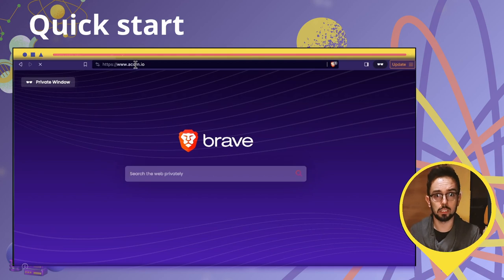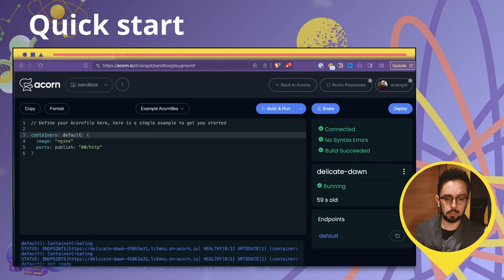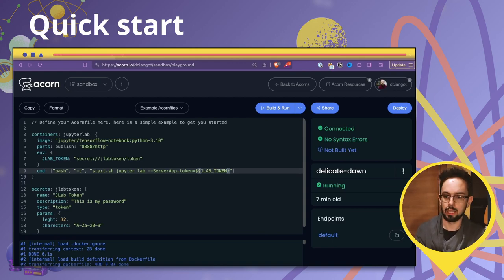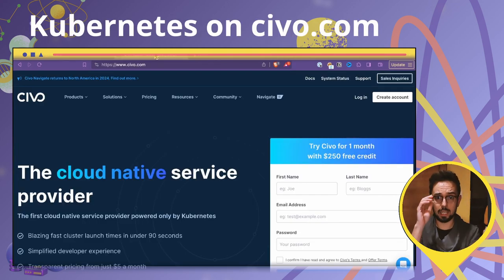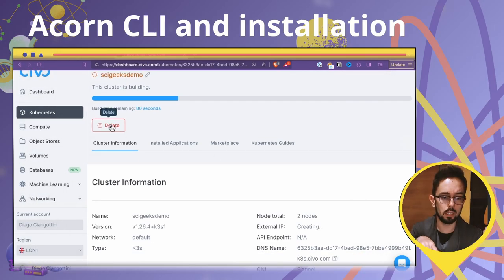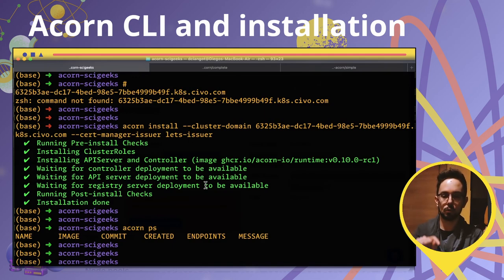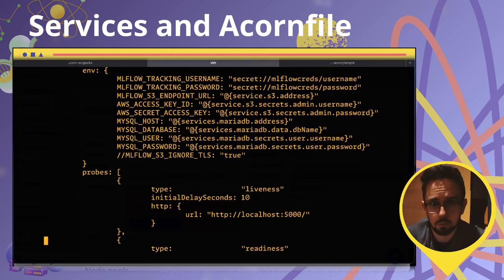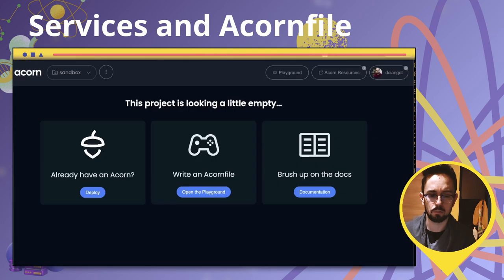Data Science everywhere with JupyterLab and Acorn - no kubernetes skills needed | Tutorial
Elevate your data science projects to new heights with Acorn, an innovative platform that simplifies and streamlines the application deployment process on cloud resources managed by Kubernetes. Watch this video to learn how to:

✅ Build and deploy complex data science applications with ease
✅ Orchestrate multiple containers and services seamlessly, with a "docker-compose"-like experience
✅ Manage and share your applications with one click on any cloud provider. A fantastic tool for class teaching and results reproducibility!

All of that, starting from SCRATCH!! No deep cloud/kubernetes experience needed!

Join me exploring the capabilities of Acorn and discover how it can transform your data science endeavors in a reusable package to bring with you wherever you will need it.

Unlock the Power of Acorn For FREE Today!
and deploy the platform in one click with the following

Or setup it on top of your existing cluster, maybe with the fast deployments offered by civo.com as I'll showcase in this video!

0:00 Intro
3:34 Quick-start on acorn.io
8:03 Simple JupyterLAB acornfile
14:30 Share your platform with a link!
15:37 Deploy a K8s cluster on civo.com
20:03 Install acorn on your cluster
22:00 Create data science platform with acornfile
33:30 Build and deploy you acorn image!
38:54 Conclusions